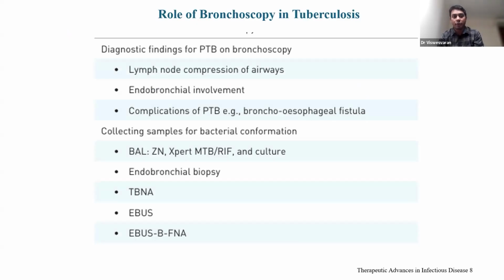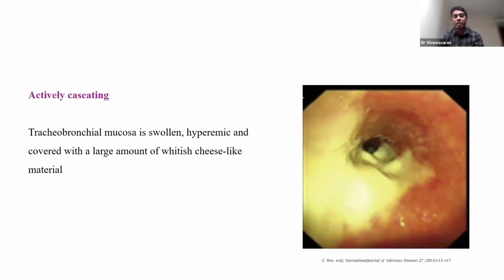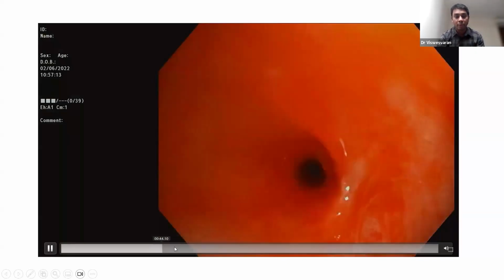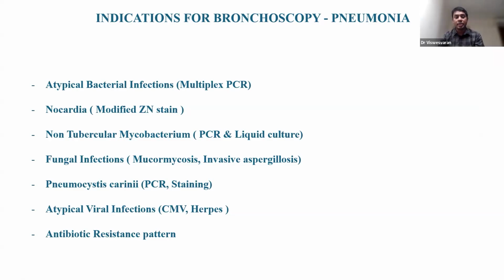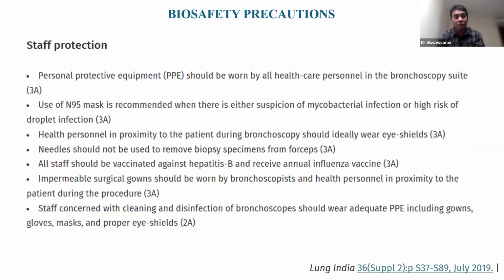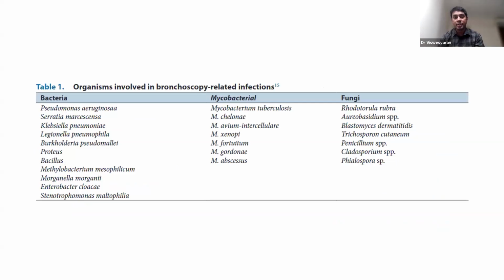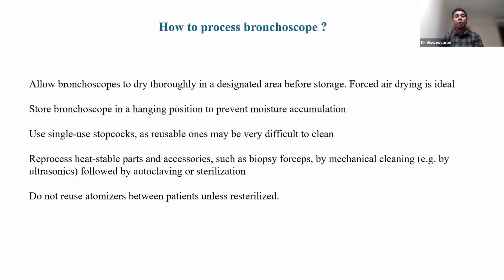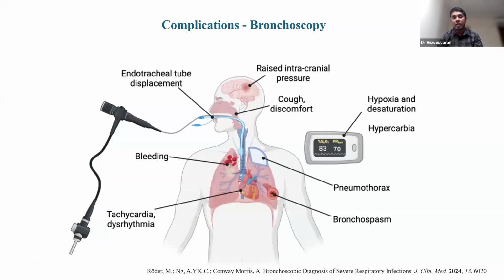DR Visweswaran IP Mentor 05 08 25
ENDOSCOPY